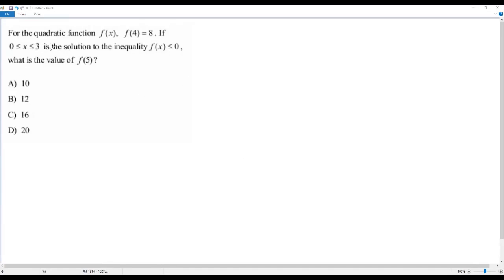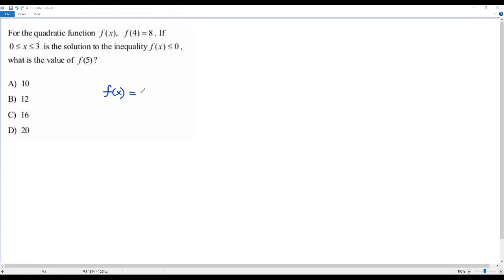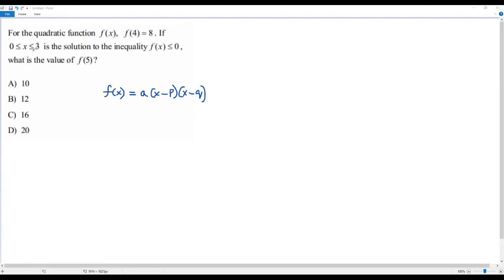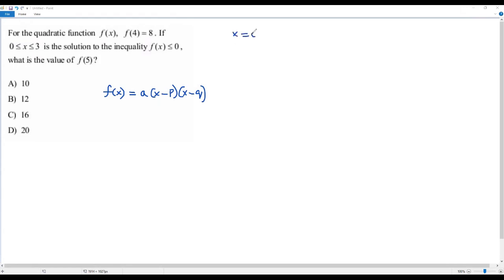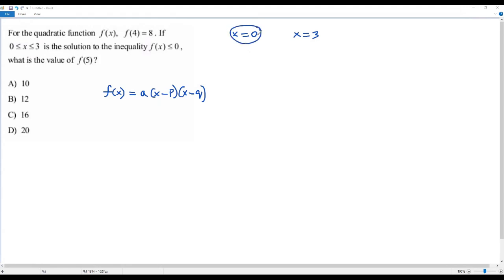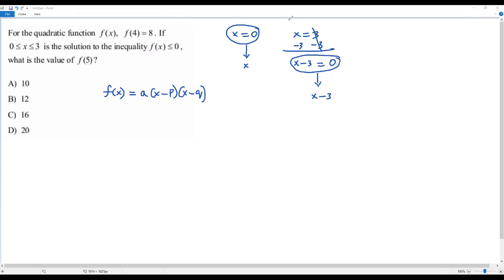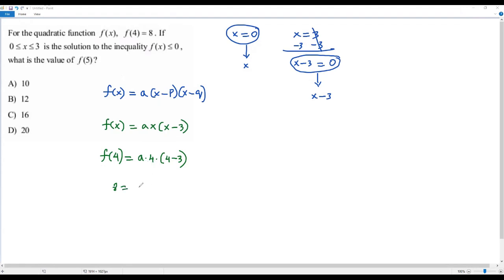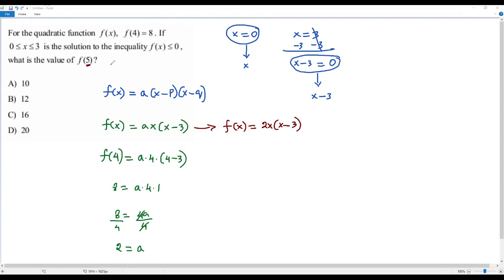SAT Math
For the quadratic function f(x), f(4) = 8. If 0 ≤ x ≤ 3 is the solution to the inequality f(x) ≤ 0, what is the value of f(5)?

A)  10
B)  12
C)  16
D)  20